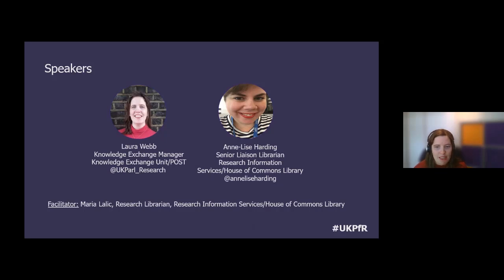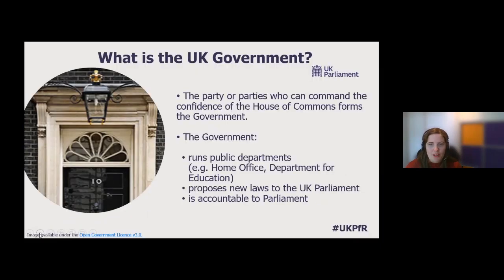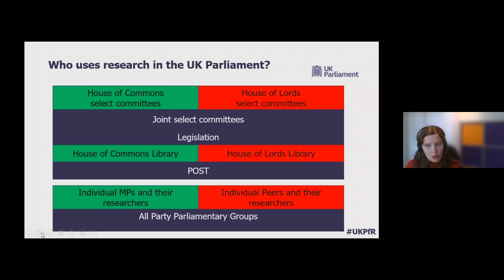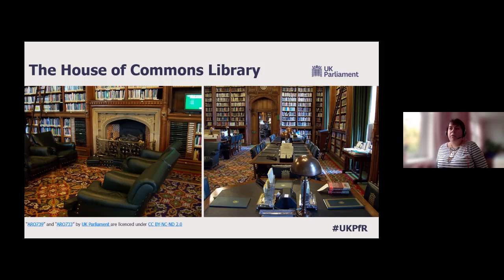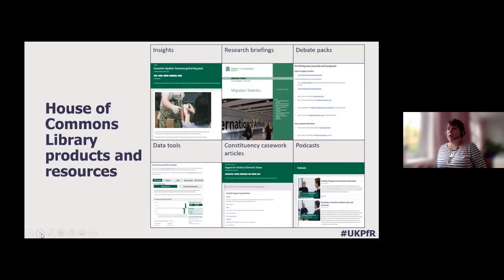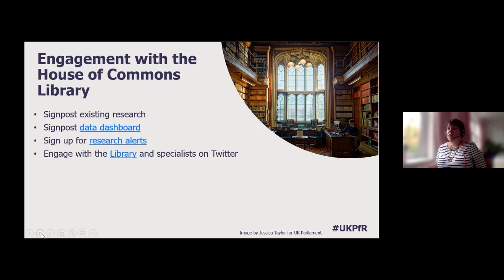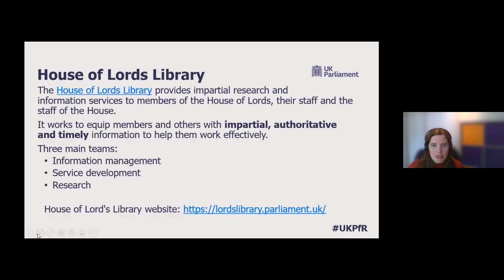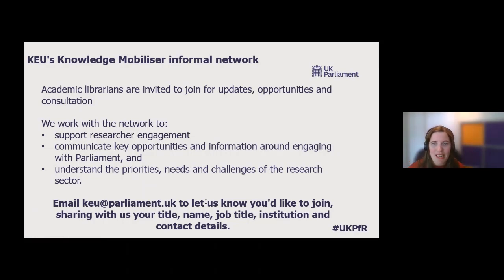Parliament for Academic Librarians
This is a recording of an online training session, delivered on 20th May 2021 by UK Parliament’s Knowledge Exchange Unit and the House of Commons Library. It is aimed at academic librarians, and explores the role of Parliament, the place of research evidence in parliamentary activity, the role of the House of Commons Library, and how academic librarians and researchers can get involved with the work of UK Parliament and the House of Commons Library. The session focuses on practical information and advice.

The presenters are Dr Laura Webb, Knowledge Exchange Manager, UK Parliament and Anne-Lise Harding, Senior Liaison Librarian, House of Commons Library.

The training slides, useful links and resources, plus other online training sessions from UK Parliament’s Knowledge Exchange Unit can be accessed through this

These opportunities include calls for evidence from parliamentary select committees, academic fellowship opportunities, requests for expertise from Parliament and more.